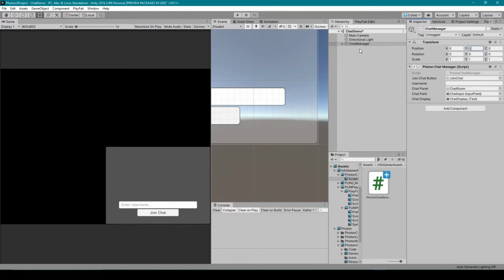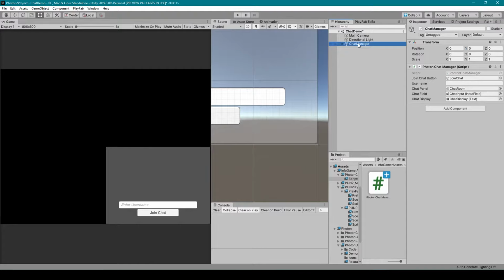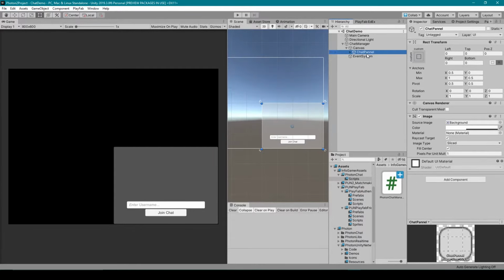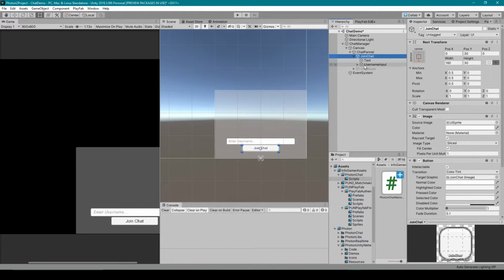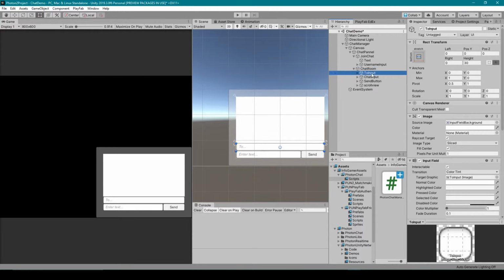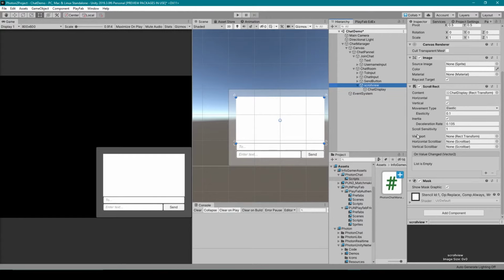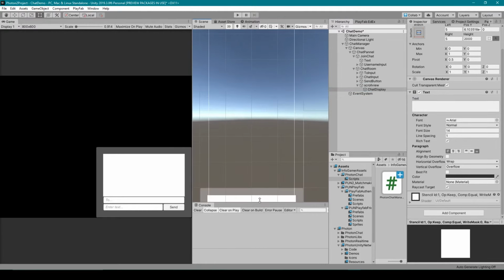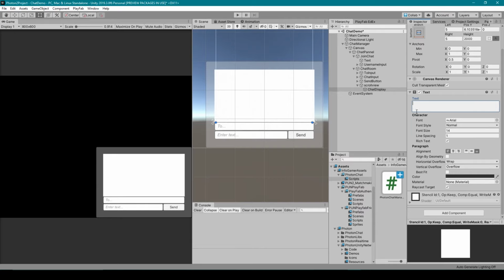How to Use Photon Chat for Unity Lesson 4 - UI System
For this lesson, we will be going over all the UI objects in Unity that make up our Photon chat system. Our entire chat system is contained under a single root object which is the chat manager. This makes it easy for us to make a prefab out of the whole chat system. The UI object consists of input fields, buttons, text objects, and scroll rests. We need to first have the UI built so we can then create the functionality in the next videos.